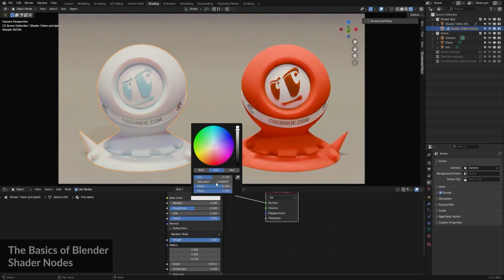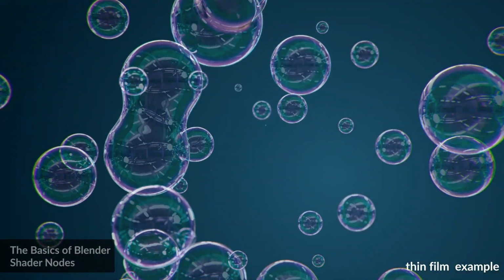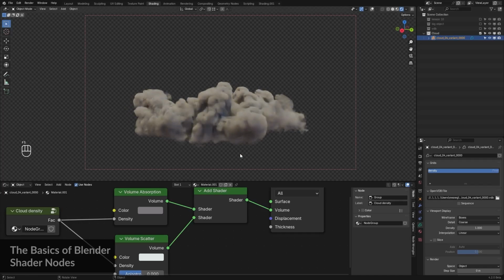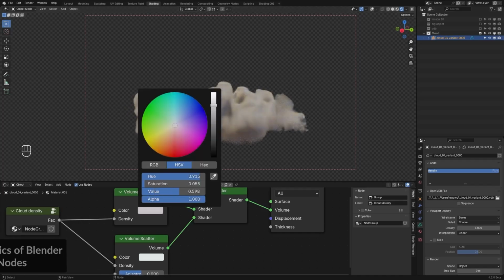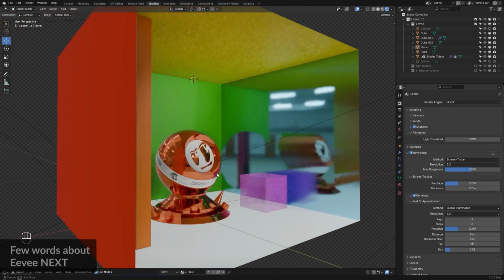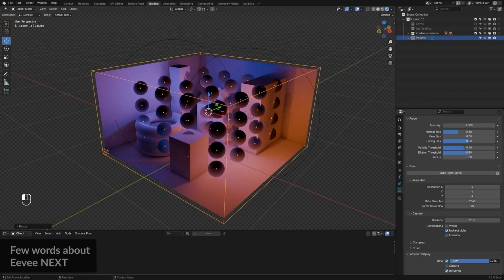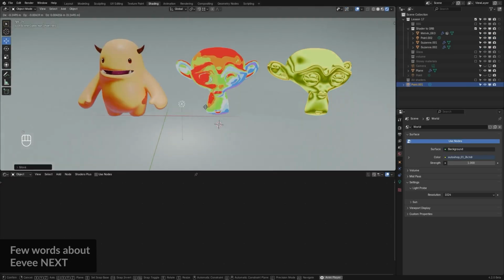CORE | Fundamentals of Materials and Shading in Blender 4.2 - Trailer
Having a basic knowledge of materials and shaders is crucial for rendering stunning images.  That is exactly what your are going to get through Ewa's course.

Here's what people are saying:

⭐️⭐️⭐️⭐️⭐️  Robert Thorpe
"Tons of information, I will be using so much.  A lot was covered."

⭐️⭐️⭐️⭐️⭐️  Ian Gamble
"I've done a bunch of the older fundamentals, but Ewa managed to pack a lot in here and I learned some new things!"

⭐️⭐️⭐️⭐️⭐️  Lewis Thorpe
"A great refresher for my rusty shader knowledge. I learned a lot of cool tricks and technical insights into how shaders work. "